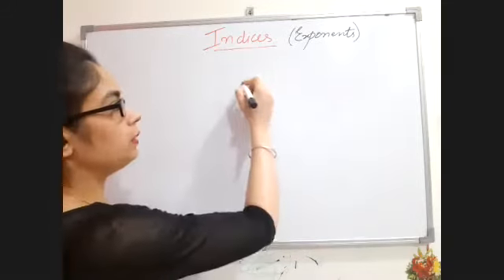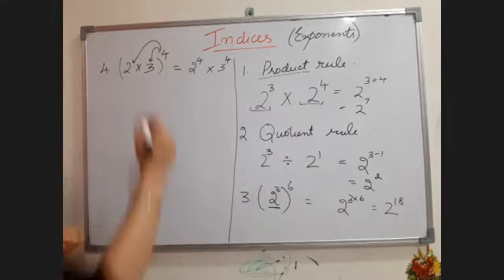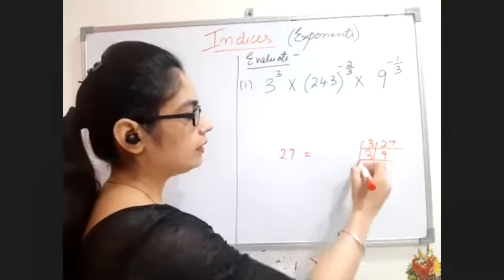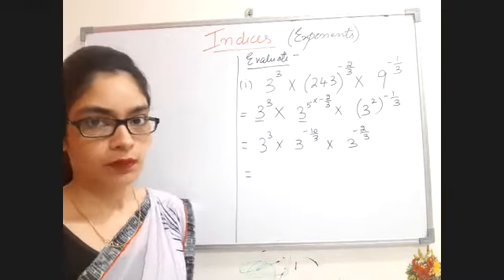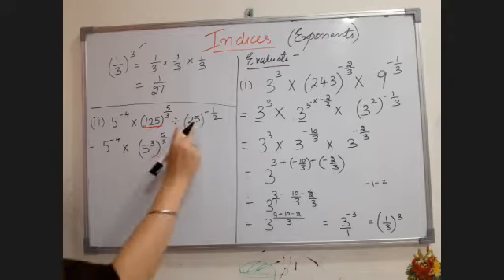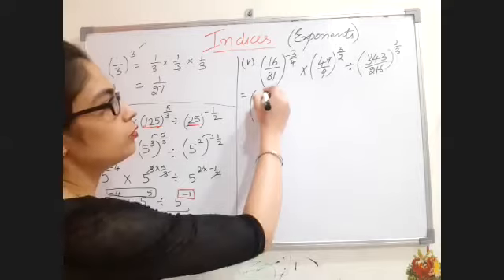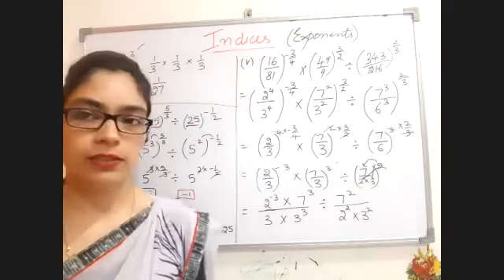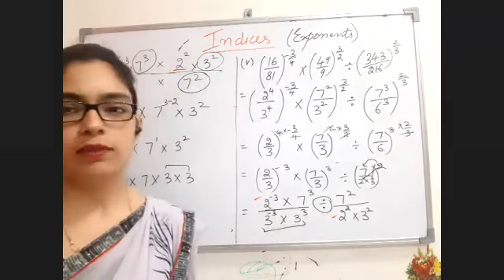Indices | Chapter 7 | Exercise 7A | Introduction and 1 & 2 questions | Concise Mathematics | Class 9